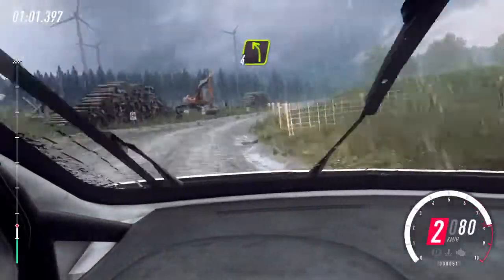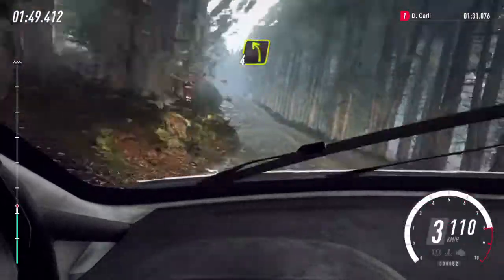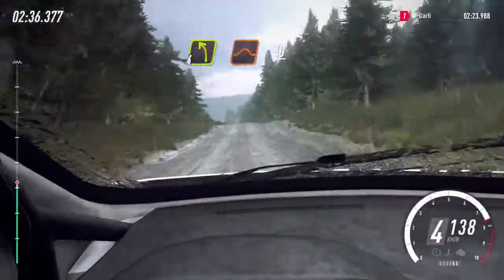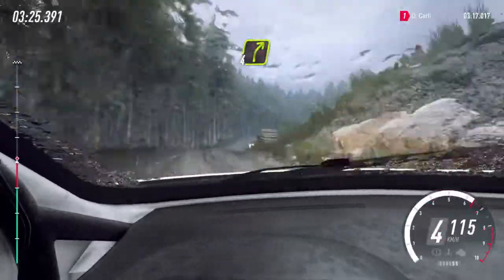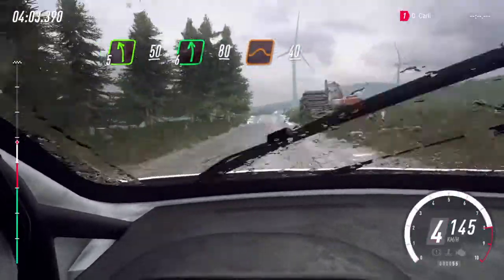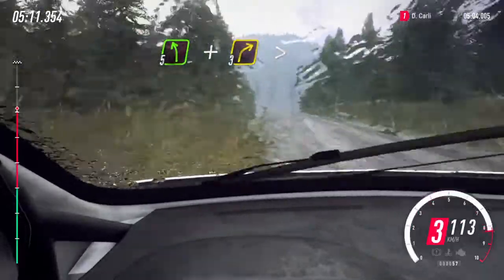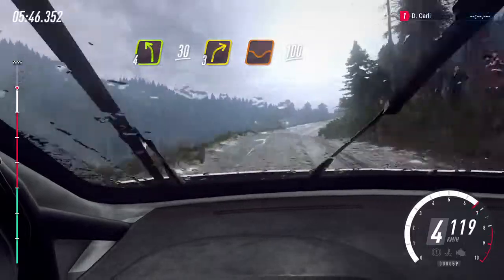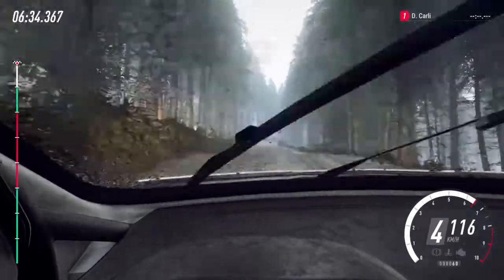DiRT Rally 2.0_daily Walles peugeot r2